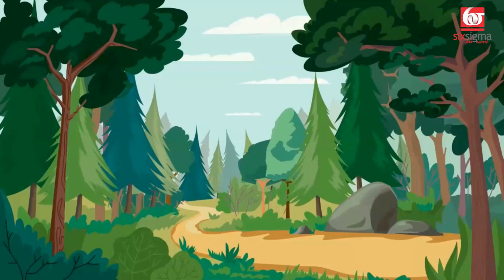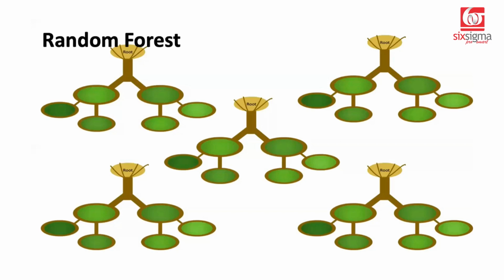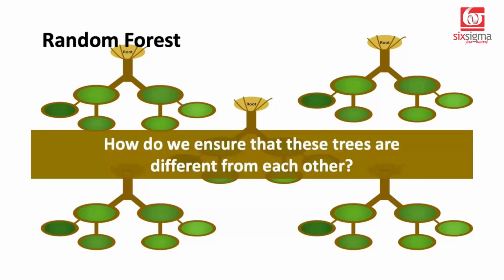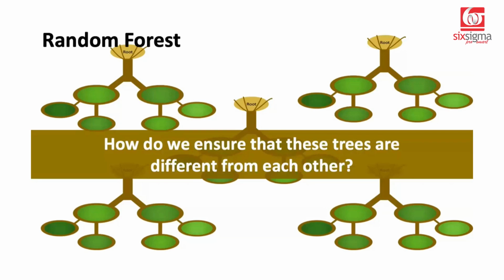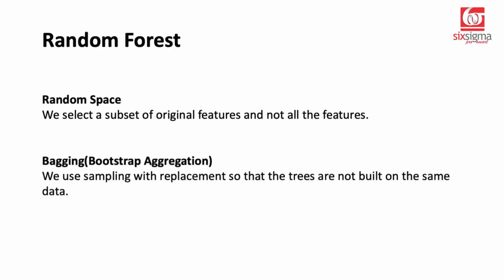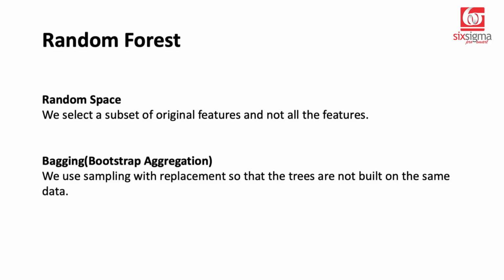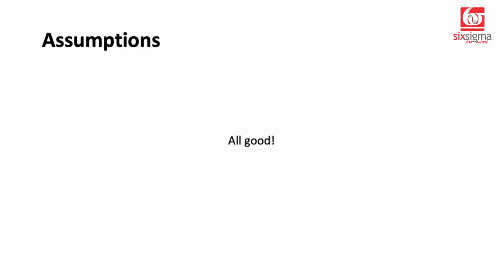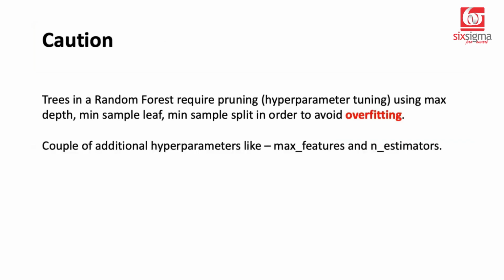What are Random Forests? | Comprehensive Tutorial | Supervised Learning | Data Science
🌳🌳🌳🌳 In this video, we'll introduce Random Forests and dive into the intricacies that make it such a formidable tool in predictive modeling.

🧠 Ensembling is the secret! We'll start by explaining how Random Forests leverage the wisdom of the crowd - multiple decision trees working together to make more accurate predictions than any single tree could on its own. Discover why it's crucial for these trees to be as distinct as possible and how this diversity leads to superior performance.

🔍 Random spaces and bagging for the win! Learn about the innovative techniques like random space (using a subset of features) and bootstrap aggregation (bagging) that Random Forests employ to create a forest of unique, powerful trees. Uncover the art of balancing diversity with accuracy.

🌲 Beyond the usual decision tree hyperparameters, Random Forests introduce new settings like n_trees (the number of trees in the forest) and max_features (the maximum number of features considered for each split). We'll guide you as to how fine-tuning these hyperparameters helps achieve optimal results.

Happy Learning!